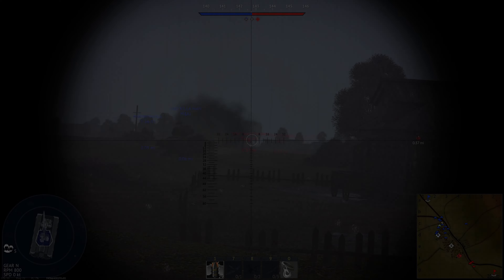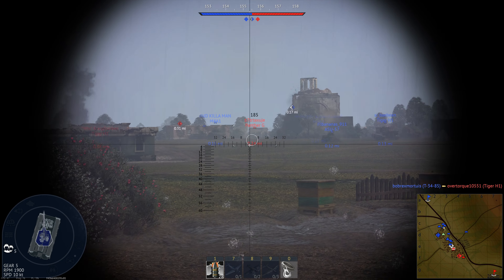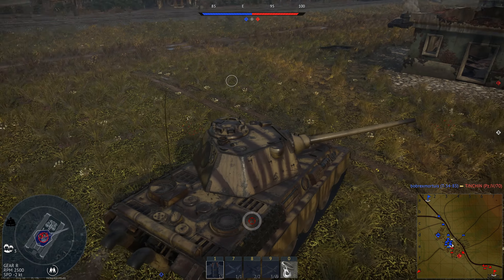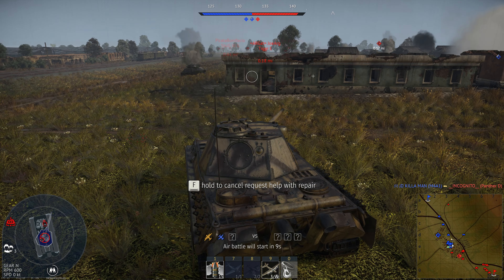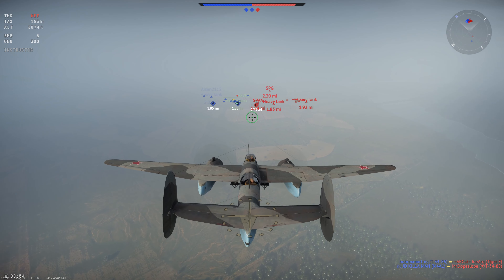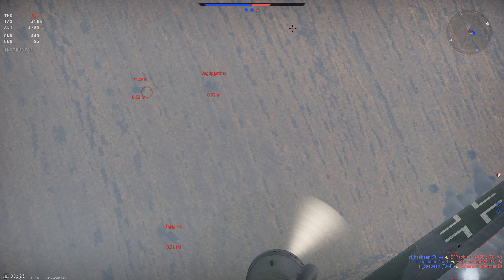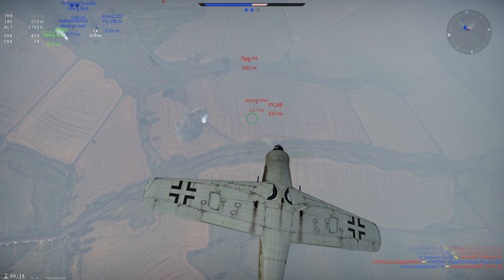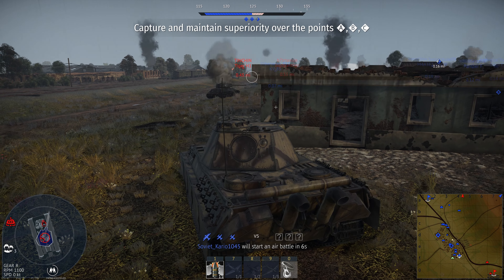4K UHD-War Thunder Tanks-Panther F-F is for Final-Gameplay, Tips, History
Hello everybody!!

Then, you won't miss any of the weekly videos with history, gameplay, tips, and tactics in each, plus every Tuesday, a new "3 Minute Clinic" how to destroy tutorial video!!